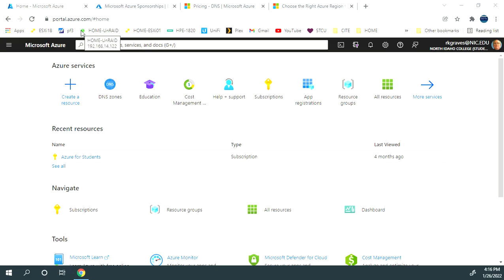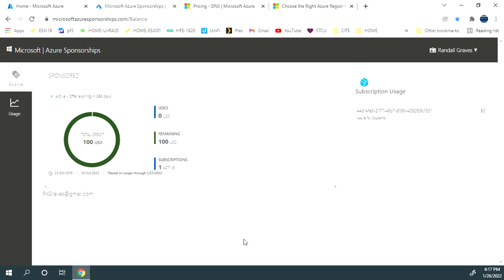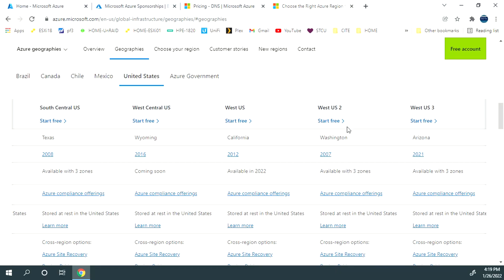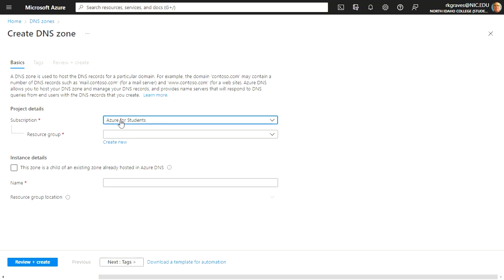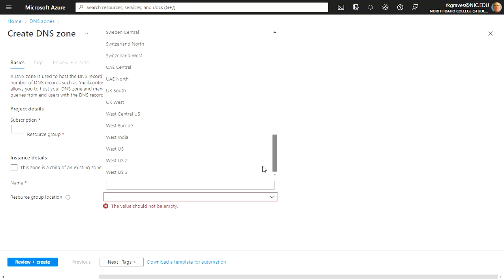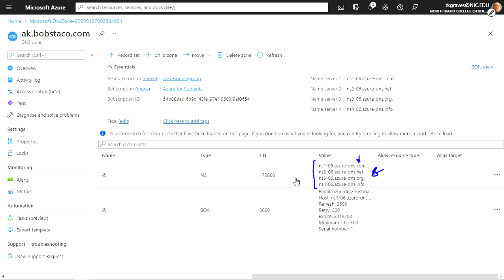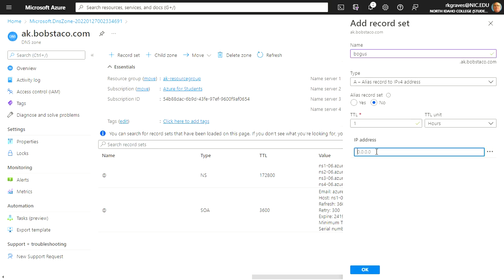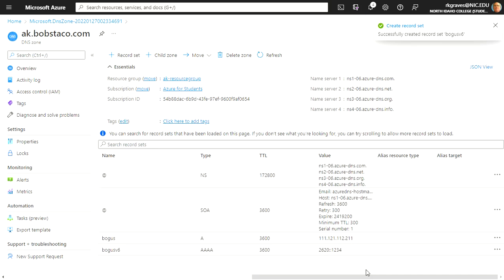Creating DNS Zone in Azure